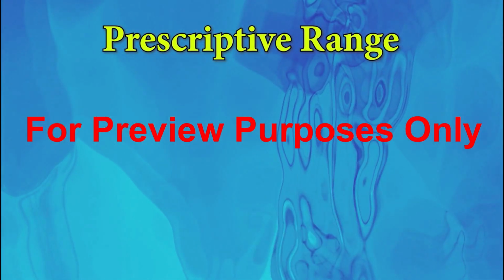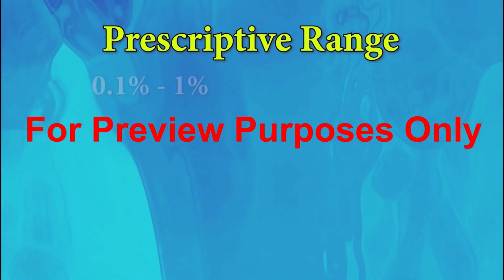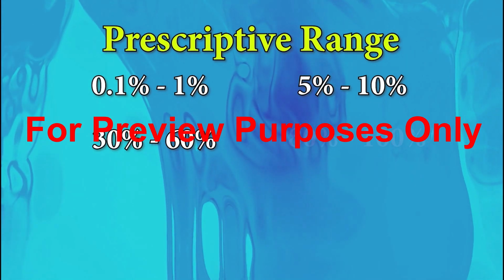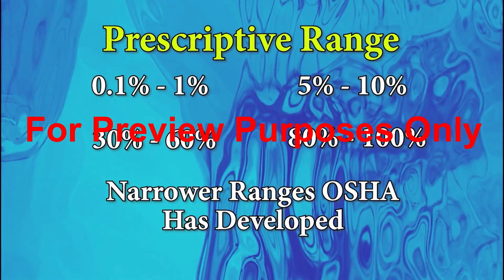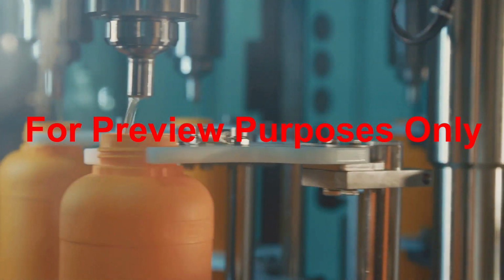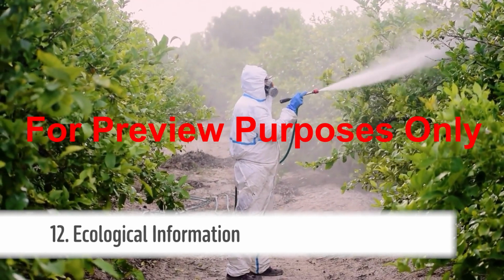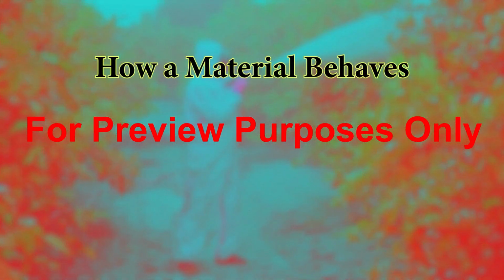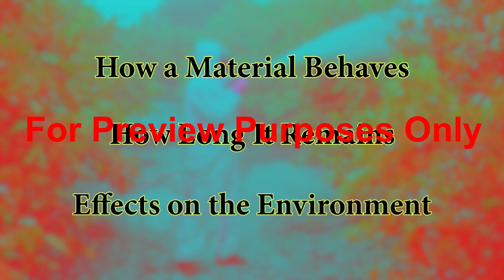Employee Training on GHS Safety Data Sheets from SafetyVideos.com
*Description*
Working with hazardous materials requires being informed to stay safe. This video explores the importance of Safety Data Sheets (SDS) and how they are organized according to the Globally Harmonized System (GHS). You will learn how to find information about material hazards, emergency procedures, and safe handling practices to ensure a secure work environment for everyone. Knowing how to read these documents is the best way to protect yourself and your coworkers from potential injuries and accidents.

* *The Hazard Communication Standard* OSHA developed HAZCOM to provide workers with the right to know about the chemicals they encounter on the job.
* *The GHS Framework* The United Nations established the Globally Harmonized System to create a universal standard for classifying and labeling chemicals across different languages and regions.
* *Product Identification and Hazards* The initial sections of an SDS provide the identity of the material along with symbols and signal words that indicate the level of danger.
* *Emergency and First Aid Measures* Sections four through six provide immediate guidance on how to treat exposure and what tools to use when fighting a fire or cleaning a spill.
* *Handling Storage and Exposure Controls* Guidelines in sections seven through ten outline the specific conditions for storing materials and the protective gear required for safe operation.
* *Toxicology and Technical Data* The final portions of the document offer detailed insights for specialists regarding environmental impact and chemical stability.